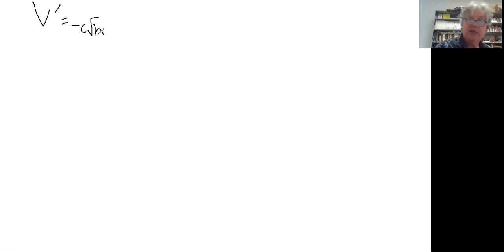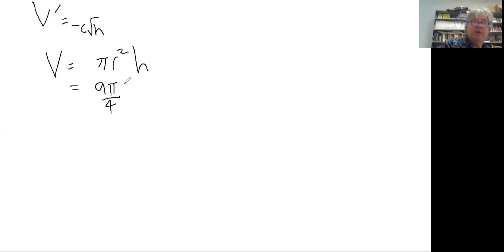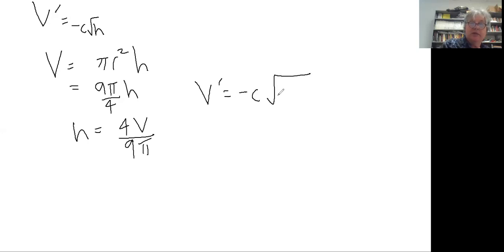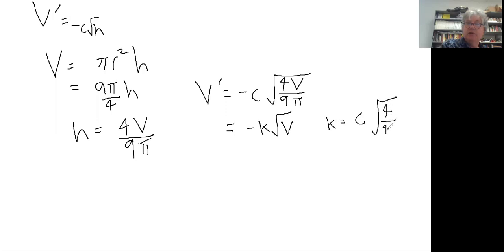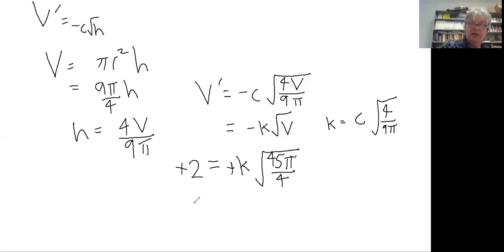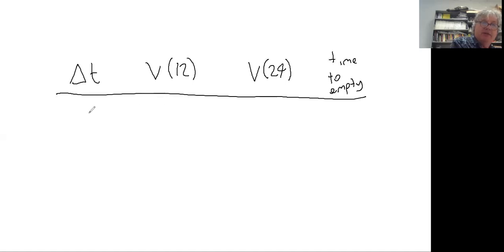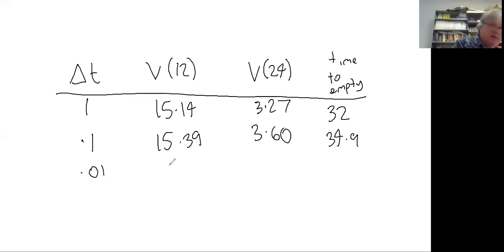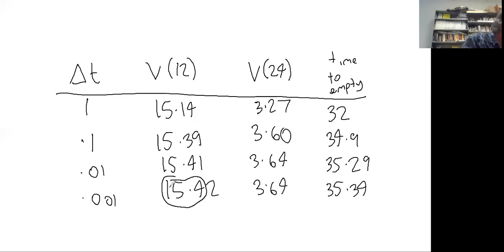Section 4 4